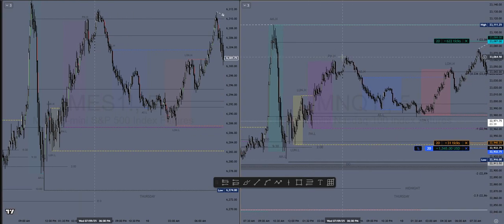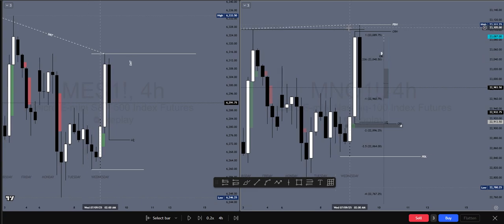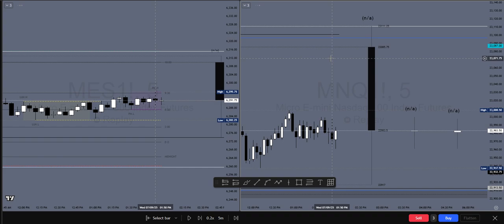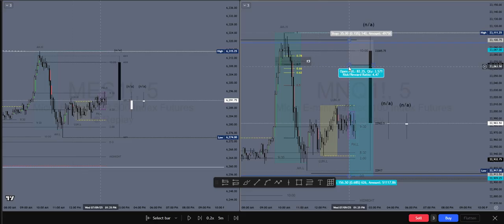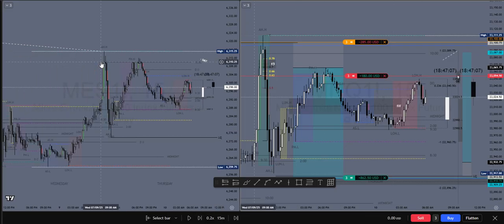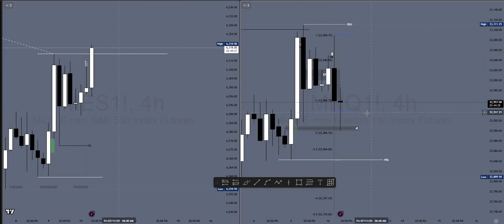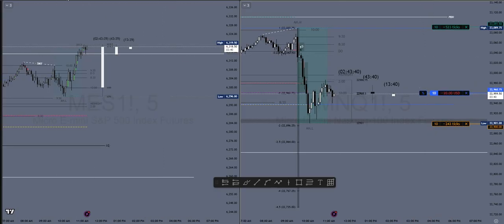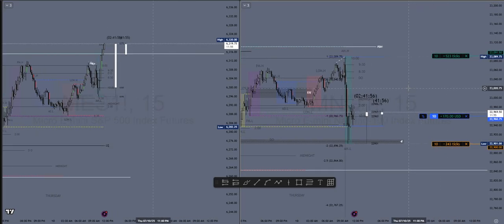HOW TO TOP TIH LIKE POWELL TRADES (EXPOSED STRAT)